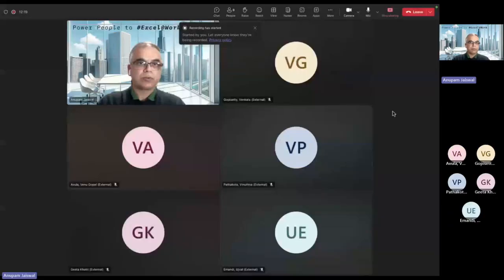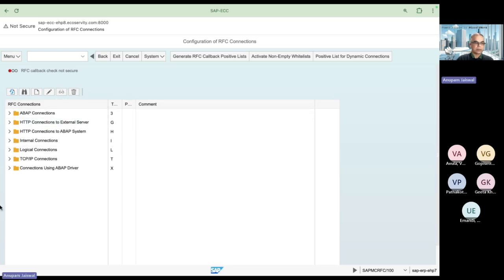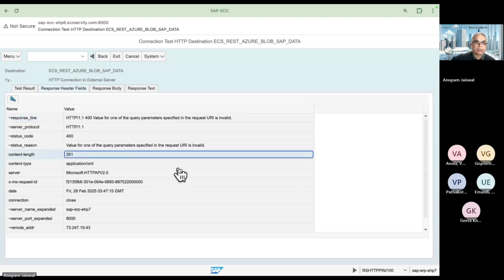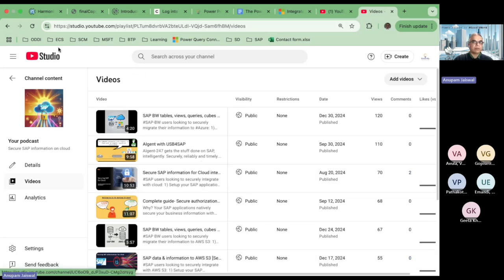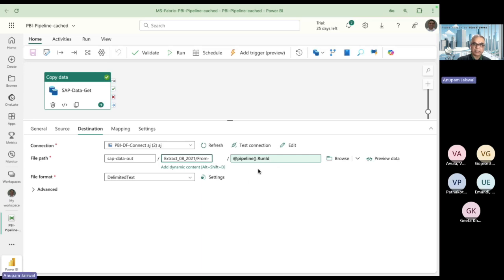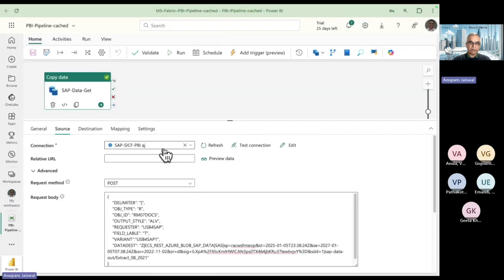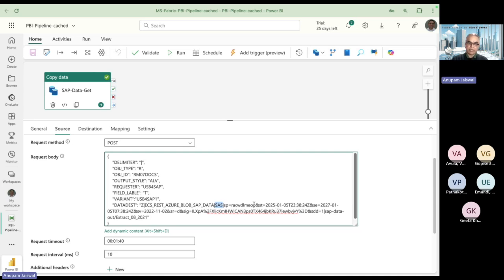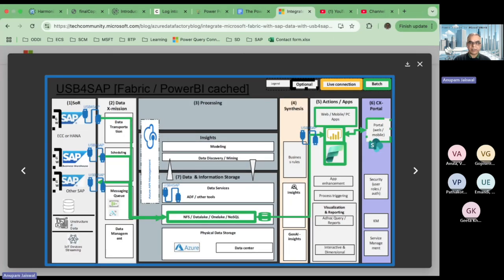People@Work-Hands On Training- STREAM intelligence with SAP-s2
Hands on training for Fabric & azure users working with SAP, now STREAM intelligence from SAP reports, queries, CDS & tables etc.
😀 0-coding, 0-jargon and 0-copies
😀 Simplified access to SAP modeled information
😀 STREAM intelligence from SAP

🏁 Power your Ops with STREAM-Intelligence

Comment STREAM4SAP for a free Fabric template and experience magical insights for your business operations